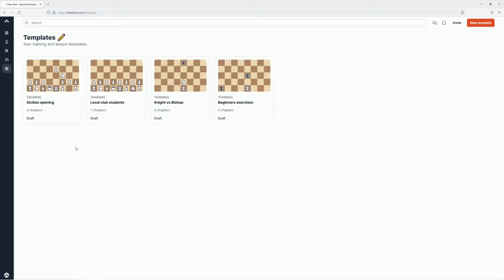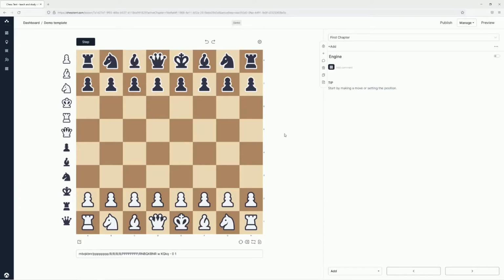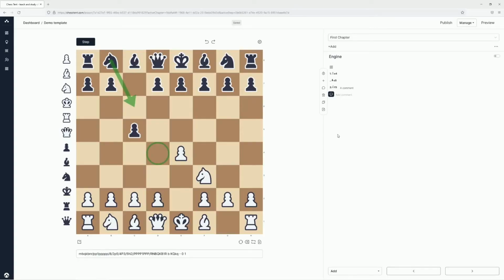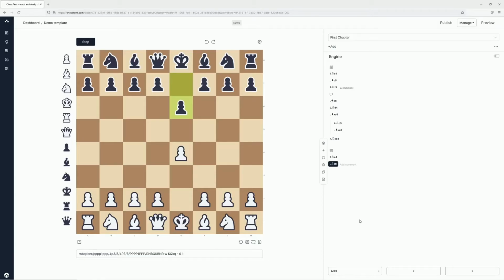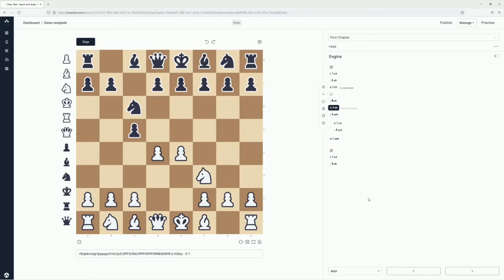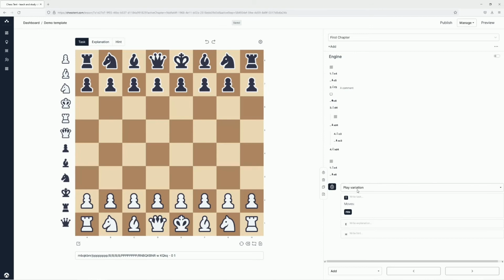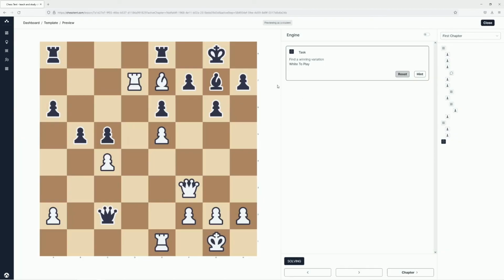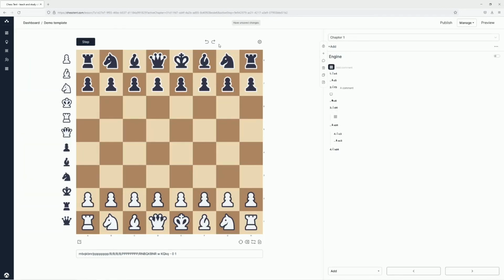Chess Tent - Templates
How to use Chess Tent Templates.

00:00 Intro
00:16 Templates
00:55 Chapters
01:24 Move step
01:49 Comment step
02:22 Variation step
03:16 Preview
03:59 Edit mode
05:01 Exercise step
06:23 Undo
06:42 Copy/paste